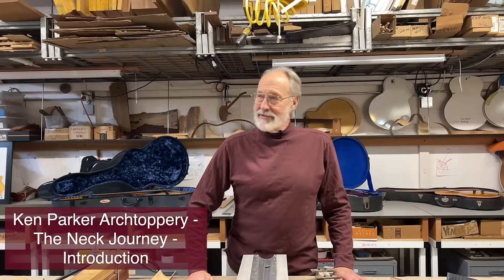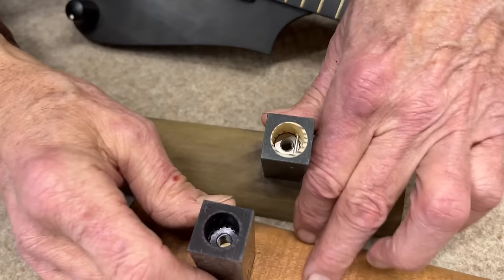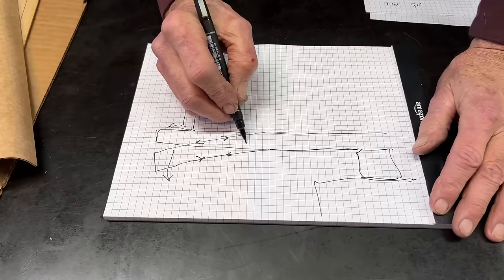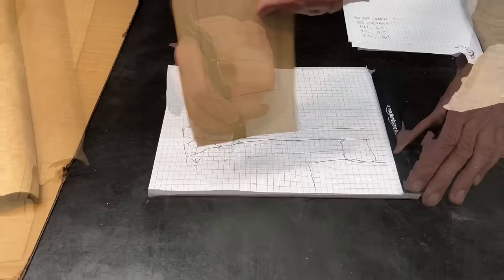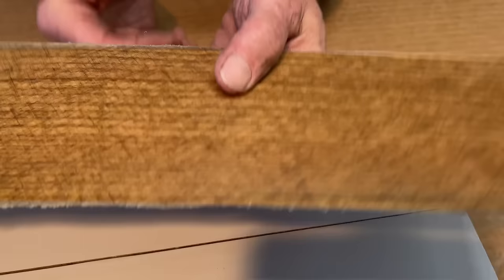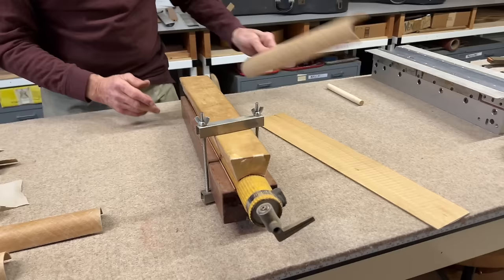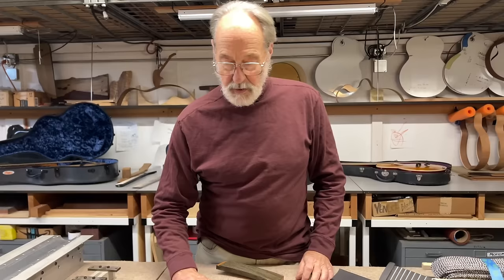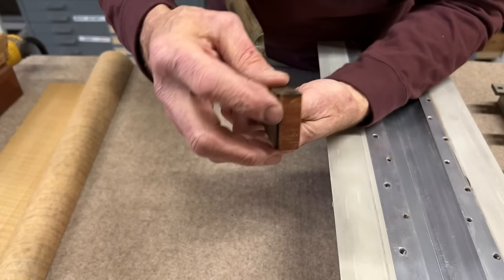Ken Parker Archtoppery The Neck Journey - 1) Introduction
1) Introduction to "The Neck Journey"  Overview of the "layers" of the neck construction.